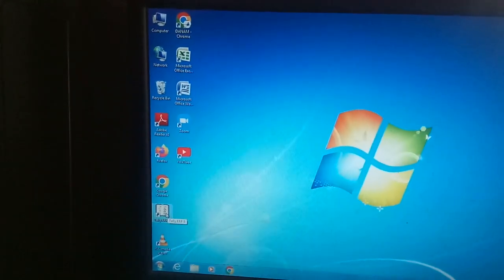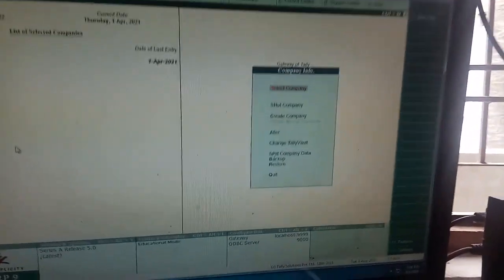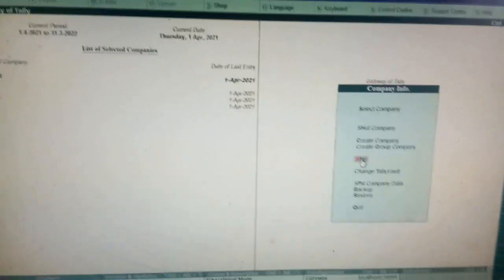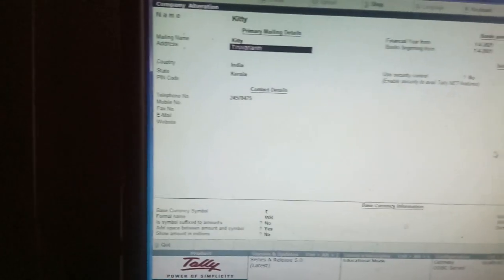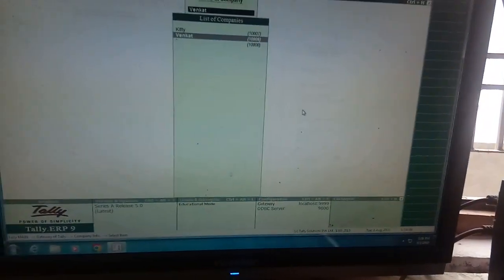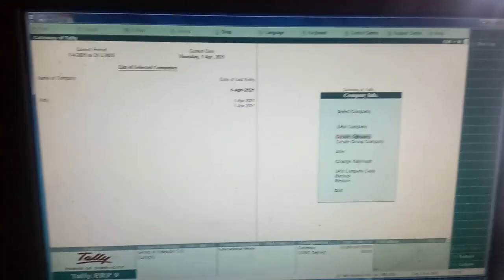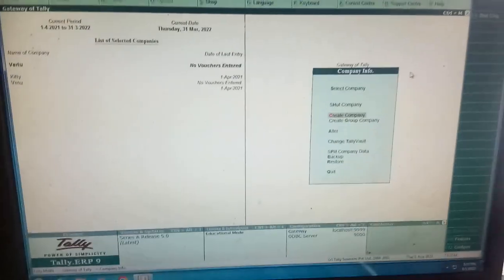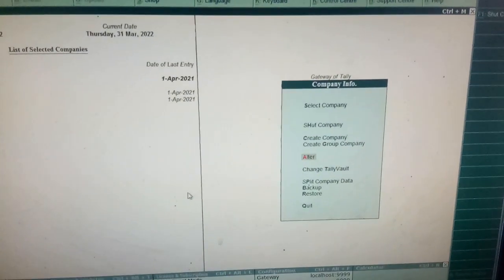Computerised accounting tally..alter and delete company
very important topic in tally alter and delete the company how...